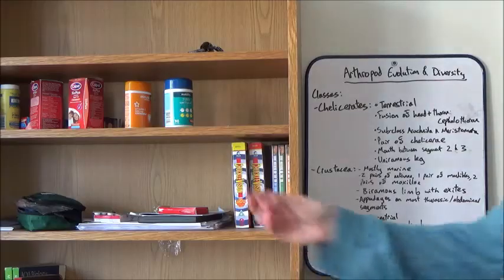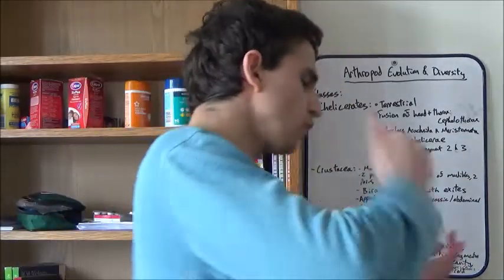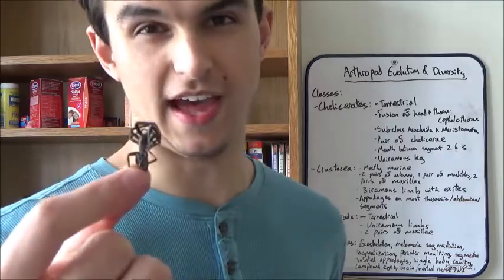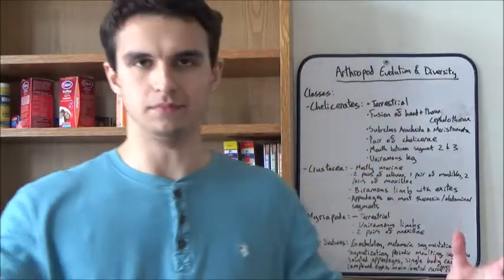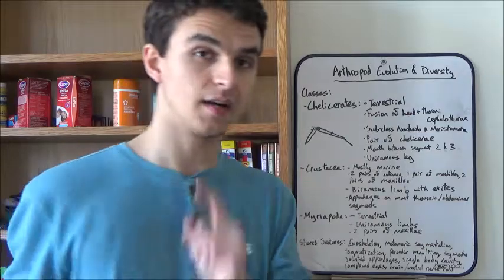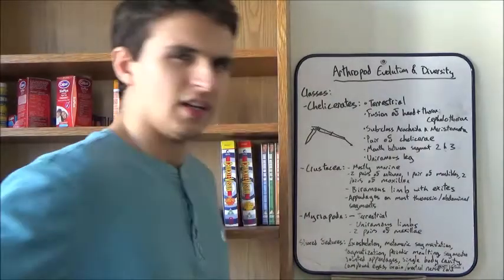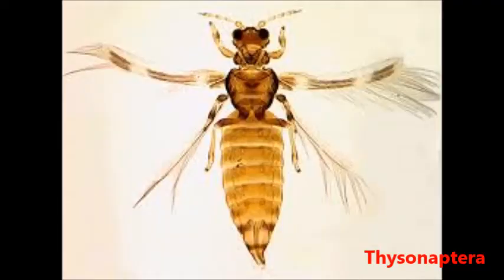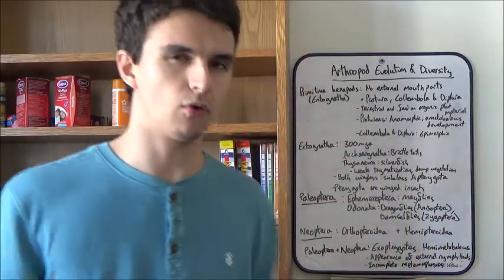Arthropod Evolution & Diversity - Benito's Explanations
I discuss the evolutionary history of all arthropods before moving into detail on the classification of the insects by their order. Hope you lot find it useful!